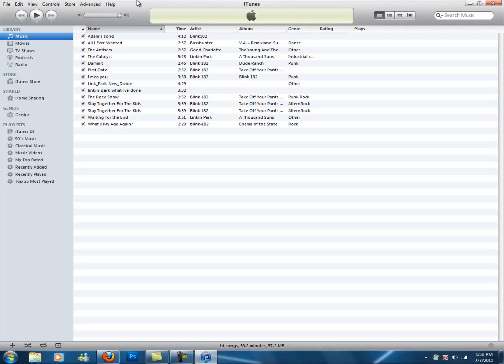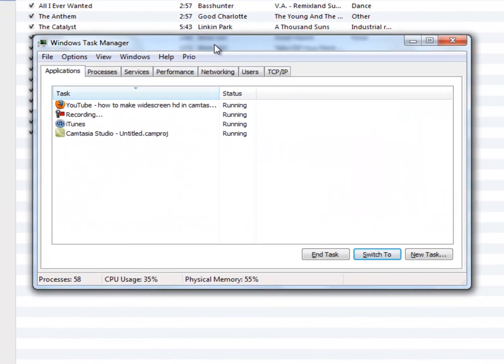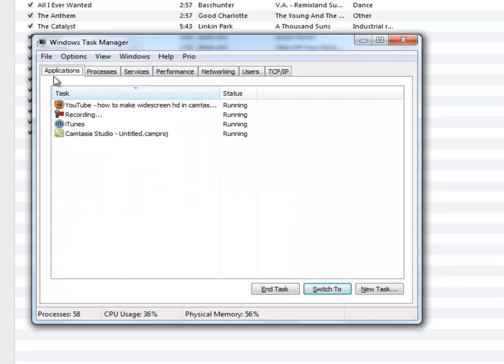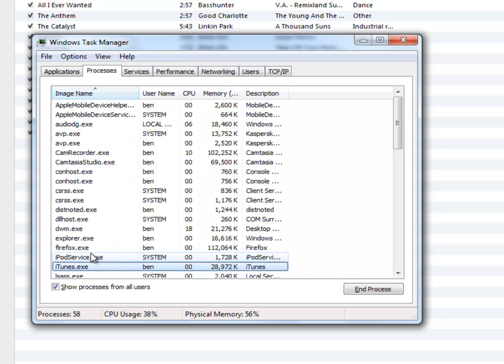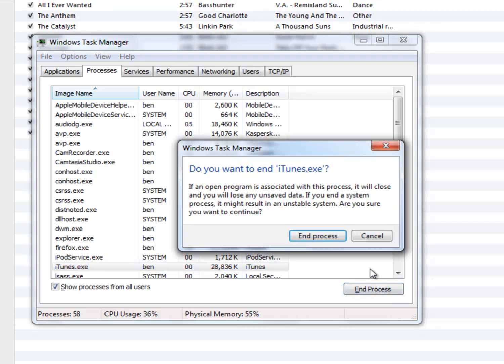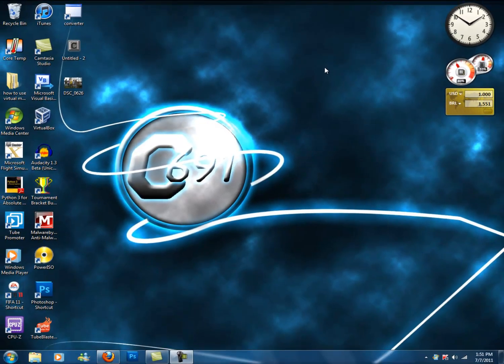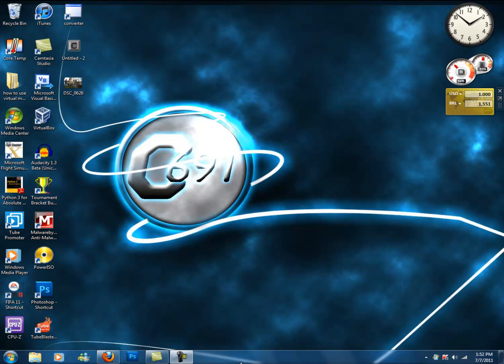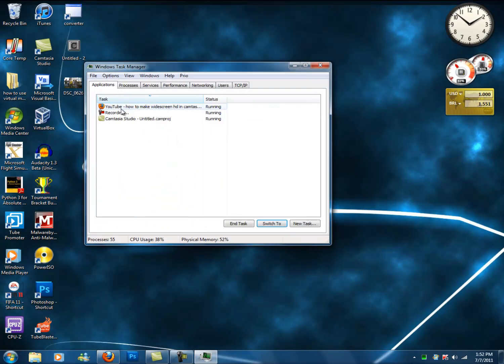how to close unresponsive programs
hey guys this is my 4th video how to fix program not responding
step:1 pres ctrl + shift + escape
step :2 click the applications tab
step 3: find the program that is not responding
step 4 right click it
step 5: click go to procces
step:6 on the bottom right conner click end procces
step 7 click end procces again
and ur done the program will close instantly

I use Fireviews.com to get more views, comments, likes, and subscribers. It's free and it works really well. Try it out!